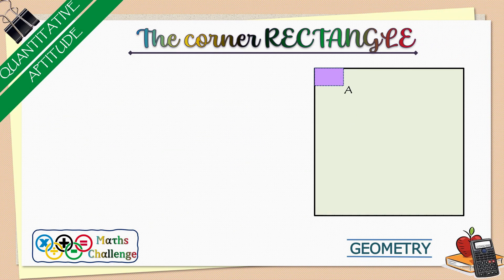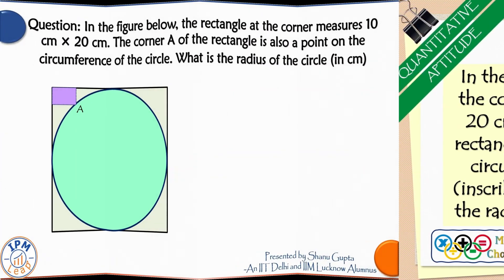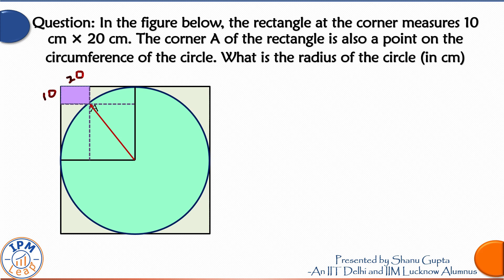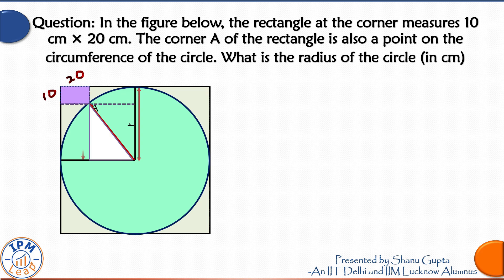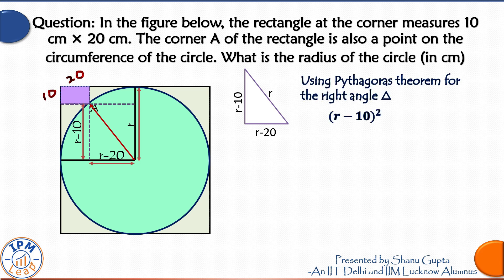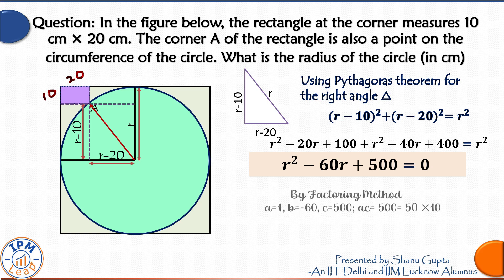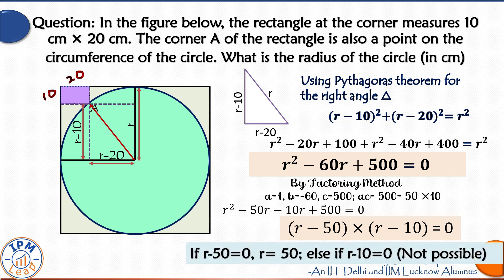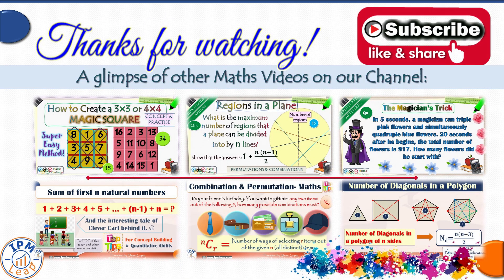The Corner Rectangle Math Challenge: Find the radius of the Circle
This video presents the solution to an interesting Math problem as shown on the title screen: In the figure, the rectangle at the corner measures 10 cm × 20 cm. The corner A of the rectangle is also a point on the circumference of the circle (inscribed in a square). What is the radius of the circle (in cm)